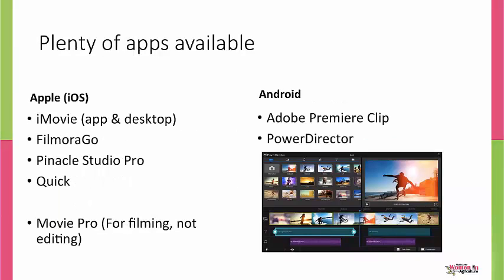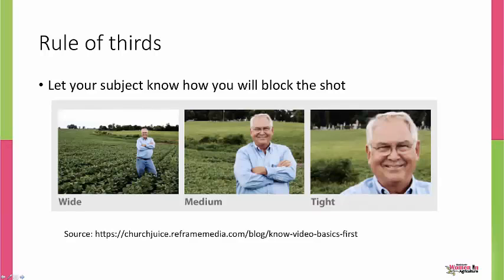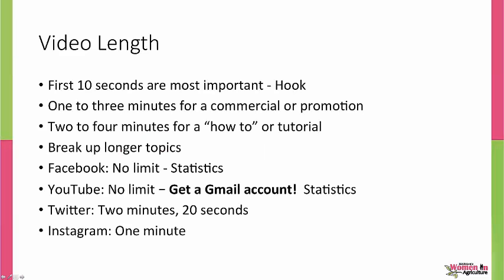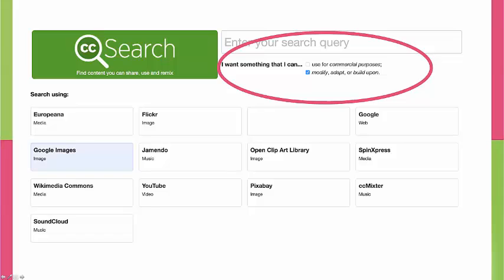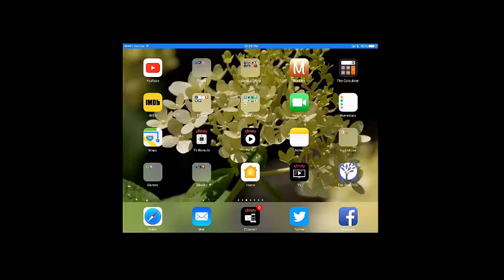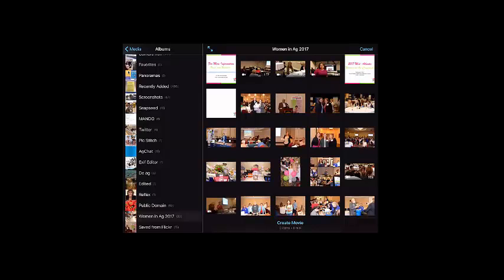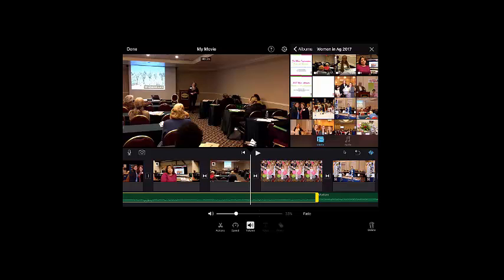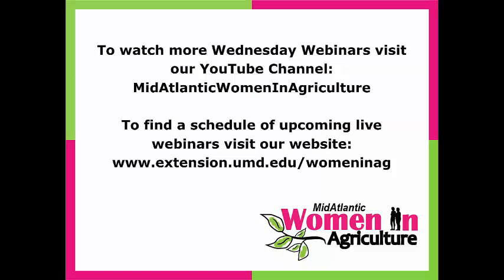Creating Effective Videos Using iMovie via iOS Device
Learn how to do basic video editing from your iPad or iPhone using iMovie. We will cover how to add a title, edit out unwanted footage and add and edit sound. Although this is geared for iOS devices, the principles are similar to other apps.